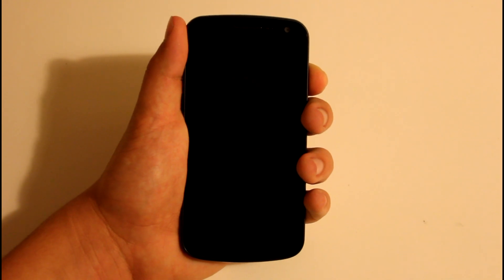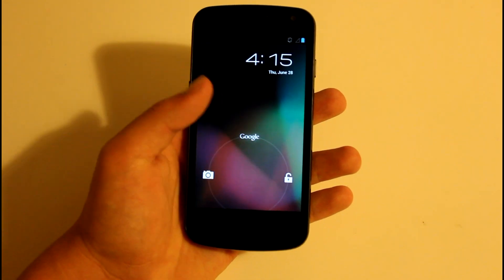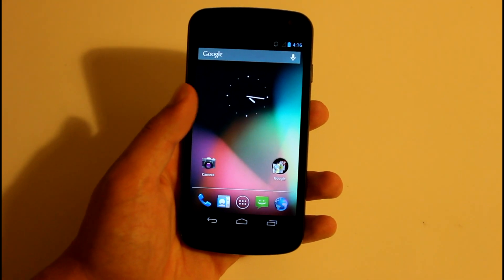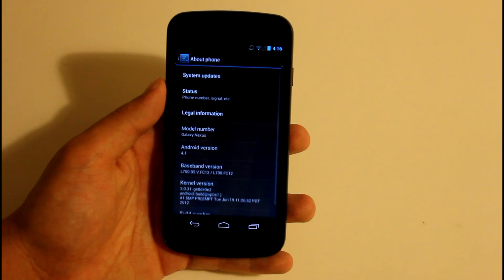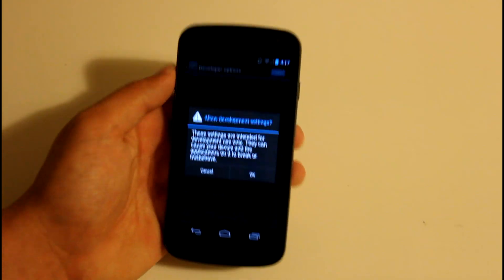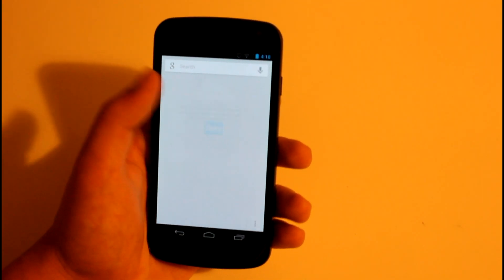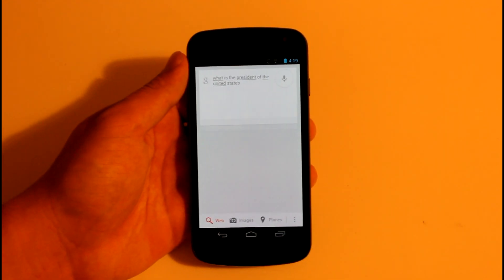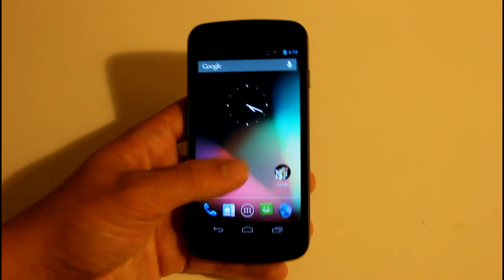Sprint Galaxy Nexus Jelly Bean ROM!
EVERYTHING WORKS NOW!

BIG thanks to *wwjoshdew* for letting me know that data and voice works!

I WAS WRONG! (I'll put up an annotation)

Shoutout to DMKAndroid for being the FIRST one to make a video on this for the GSM Gnex, and another HUGE shoutout to wwjoshdew for letting me know that voice and data do work!